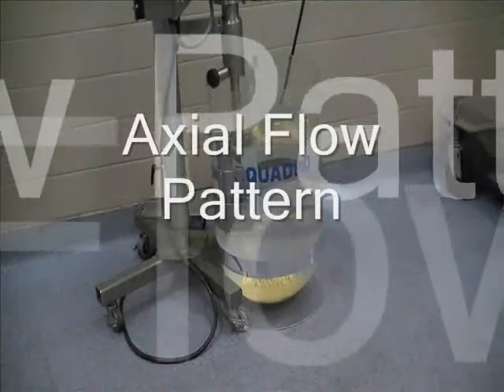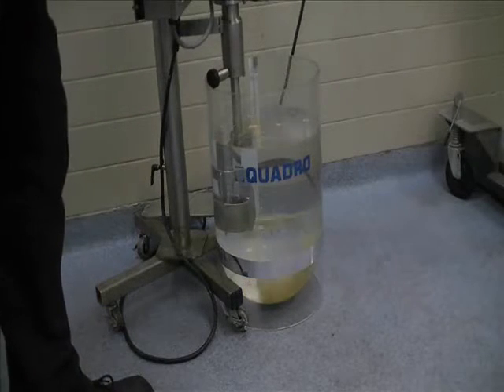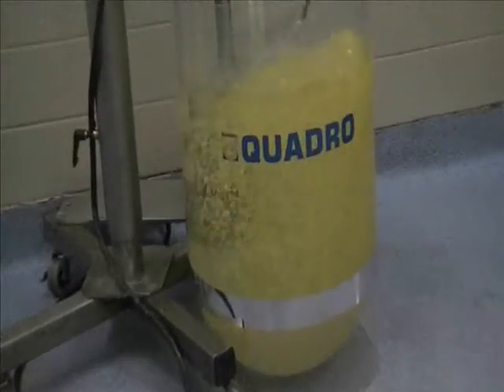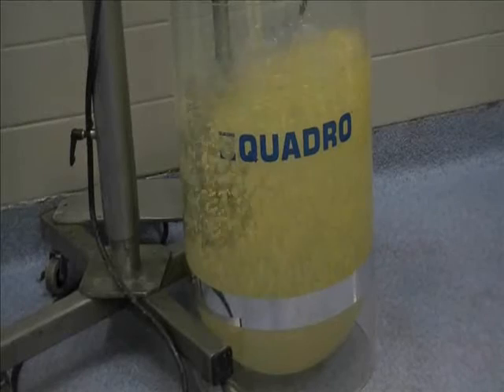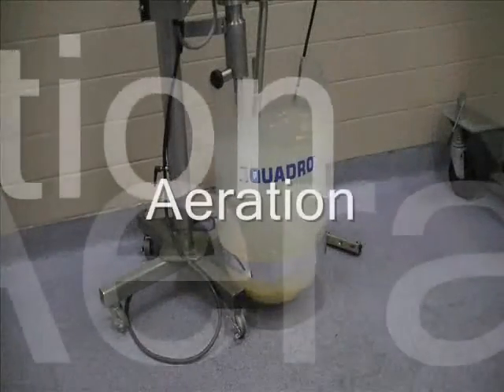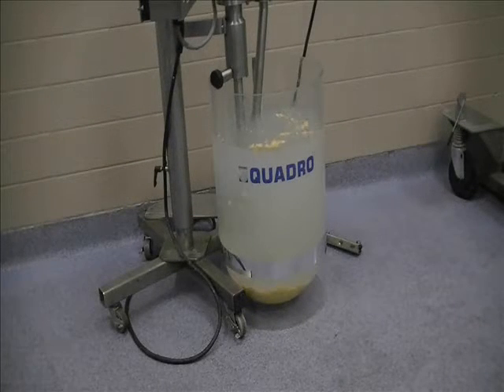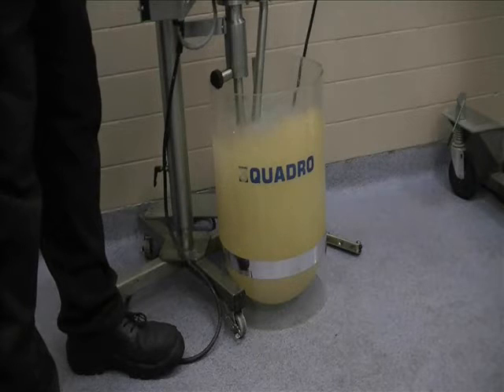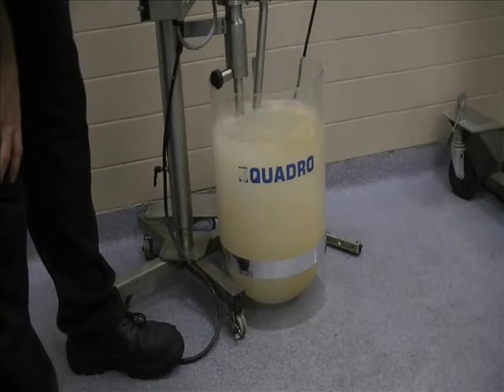Quadro Ytron Jet Mixer Demo - Low Shear Industrial Tank Mixer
Quadro Liquids Processing demonstrates Jet Mixer performance and mixing pattern efficiency on a Quadro Ytron pilot-scale machine.

The Quadro Ytron Y Jet Mixer uses a unique rotor/stator mixing head that creates a pure axial flow discharge jet to provide efficient in-tank mixing and blending. The wasteful radial flow and vortexing common of conventional open-impeller mixers are a non-issue for the Y Jet.

The Y Jet Mixer's flow characteristics are ideal for the suspension and re-suspension of high settling rate solids. The Jet Mixer can also be used for the dispersion and mixing of powders and liquids. The innovative by-pass tube is able to draw powders and liquids directly into rotor/stator head, creating an immediate sub-surface dispersion of powders and viscous paste into the liquid phase. Shear is applied to the product as it is discharged from the bypass for single-pass incorporation.

Discover the benefits of the Low Shear Industrial Tank Mixer